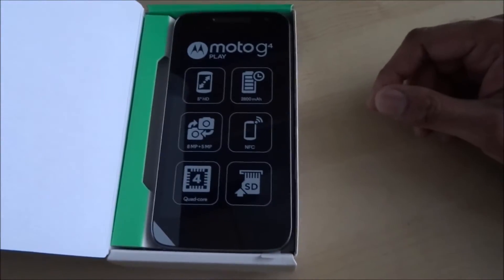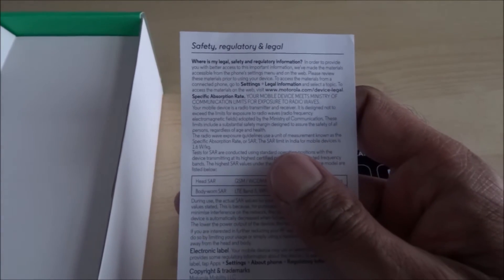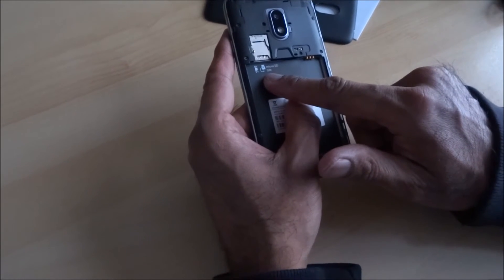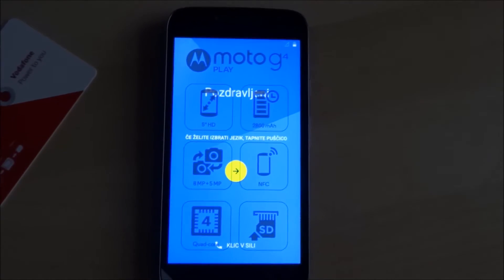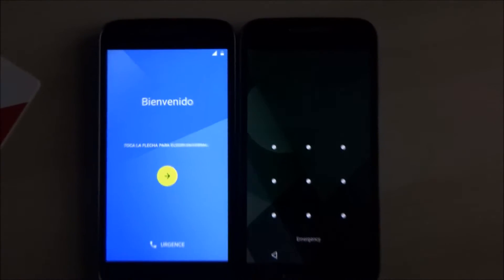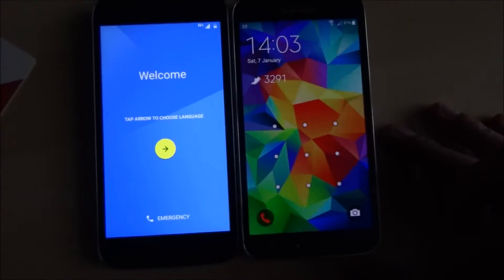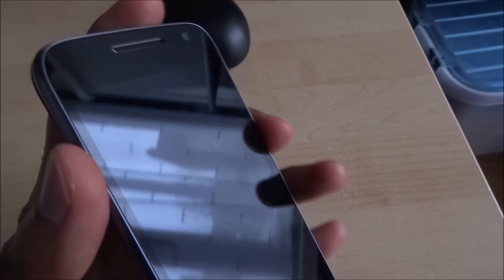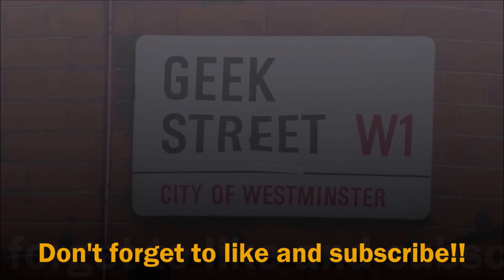Unboxing a Motorola G4 Play mobile phone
Introducing the Moto G Play, the phone that gives you more of what you love. Enjoy the fast, reliable performance of a quad core processor when you're watching videos or playing games. Count on a battery that lasts all day and boost performance with a pure, clutter free version of android. Moto G Play. Entertainment for less.

Watch videos and play games with a fast, quad core processor, 5" hd display and 4g speed.

Power through a full day with the 2800mah battery.

Boost your performance with our pure, clutter free version of android.

Shoot crystal clear pictures with the 8mp front camera and 5mp selfie camera.

Network:
•Network provider: Sim free.
•4G network capability.
•SIM card type: micro SIM.

Display and Design:
•5 inch TFT display.
•Resolution 1280 x 720 pixels.
• With a density of 294 pixels per inch.
•Touch screen.
•Toughened glass.

Dimensions:
•Size H143.9, W72, D8.95mm.
•Weight 137g.

Camera and Video:
•Video capture in 1080p HD quality.

Storage:
•Internal memory 16GB.
•Expandable memory up to 128GB when using microSDHC card slot.

Technical specifications:
•1.2GHz quad core Qualcomm Snapdragon processor.
•1GB RAM.
•Operating system: Android android 6.0 (m).

Battery:
•1000 hours standby time.
•1440 minutes talk time.
•2800mAh battery capacity.

Product features:
•MP3 and MP4 player.
•Headphone port.
•Contactless payment.

Connectivity:
•Wi-Fi.
•Bluetooth.
•NFC.
•GPS.